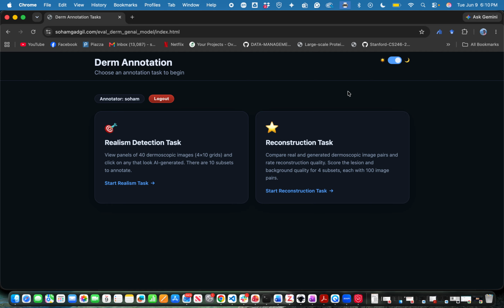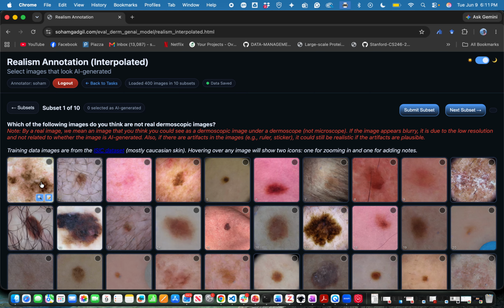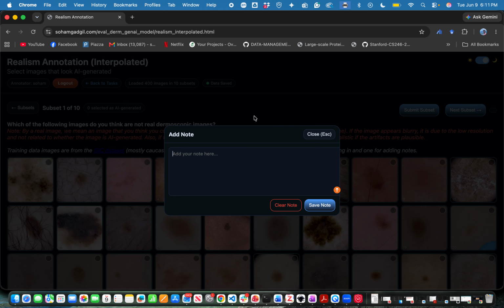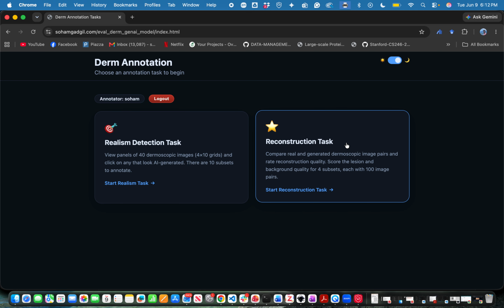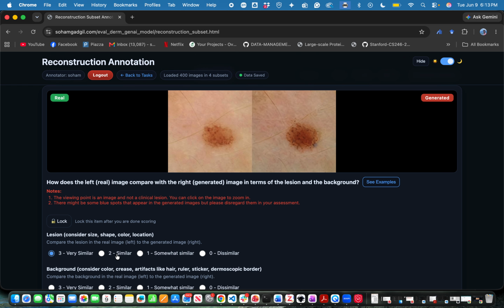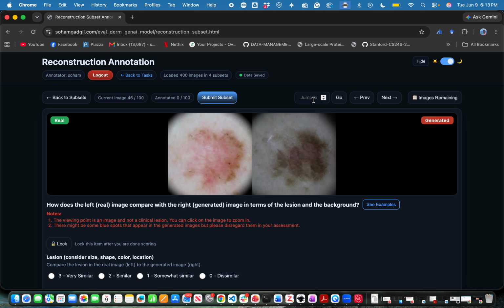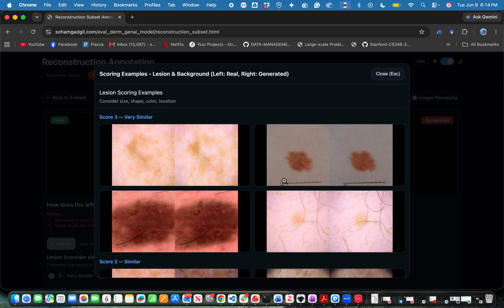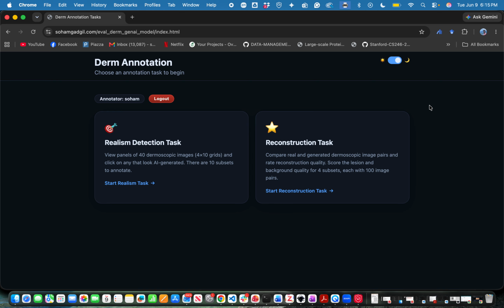Derm annotation video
This video gives an overview of how to navigate the dermatology annotation website.